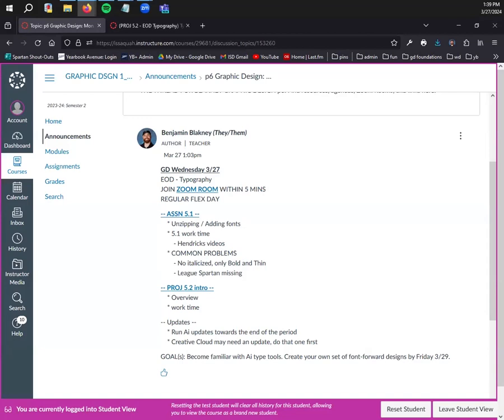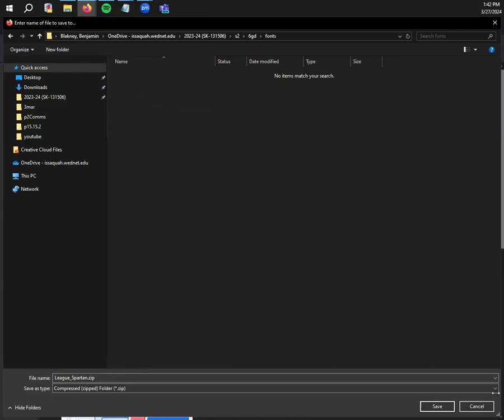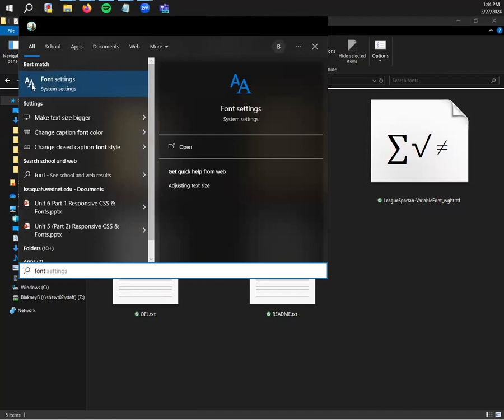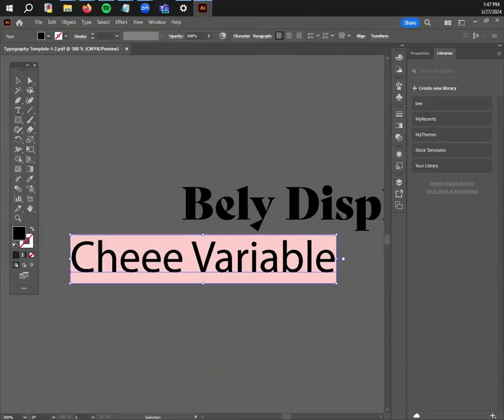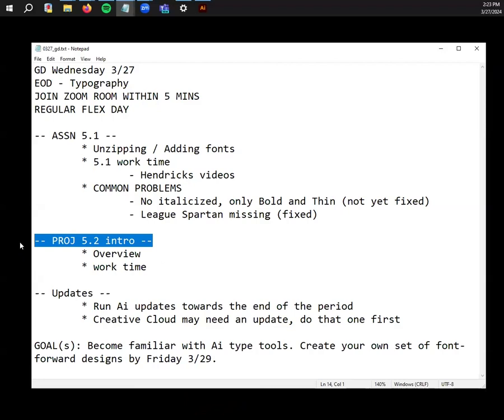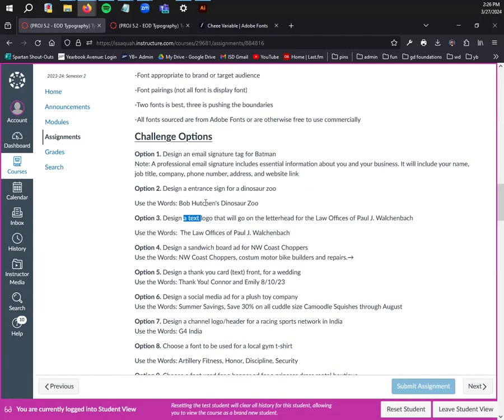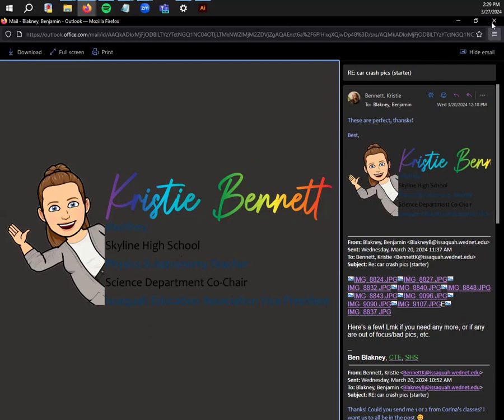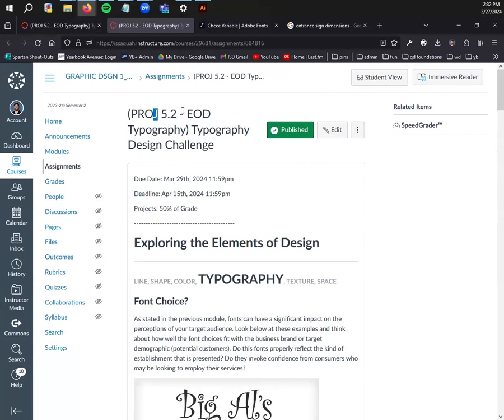PROJ 5.2 overview + ASSN 5.1 extras (gdp6)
Weds Mar 27, 2024; ASSN 5.1 recaps, addressing a few common problems. PROJ 5.2 overview and introduction.

Thumbnail by Tyler Foggoa